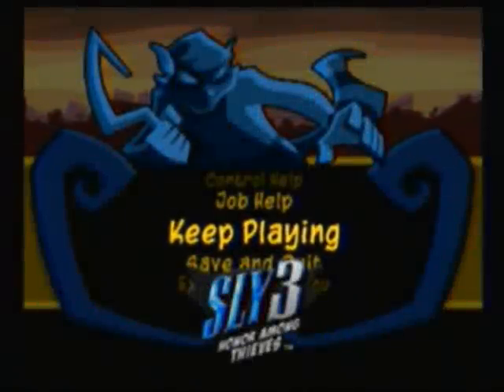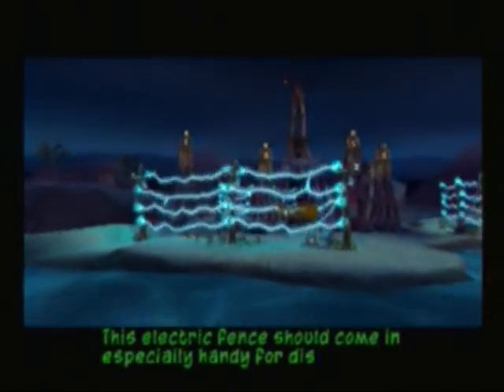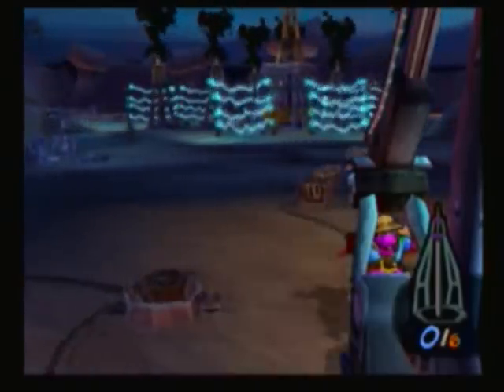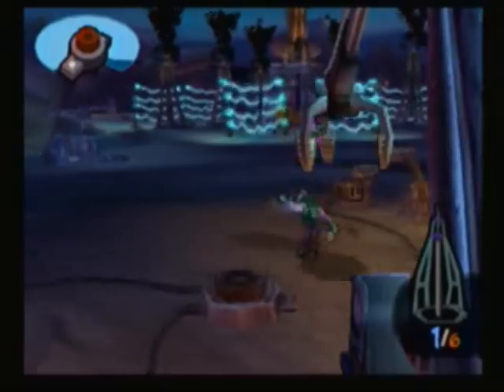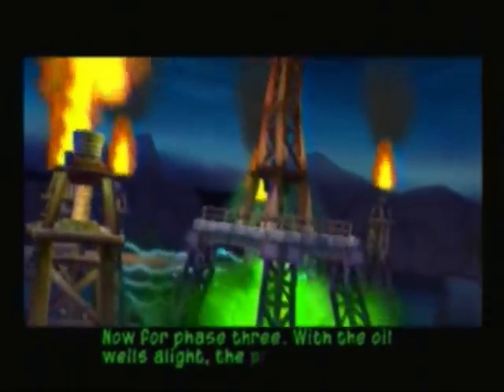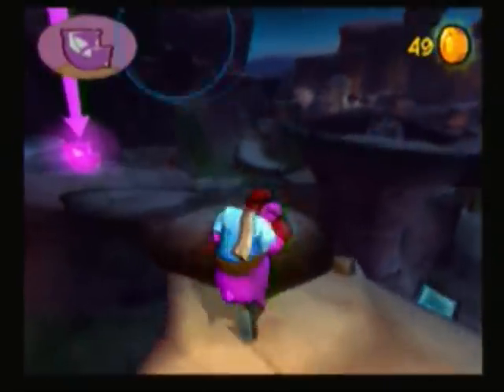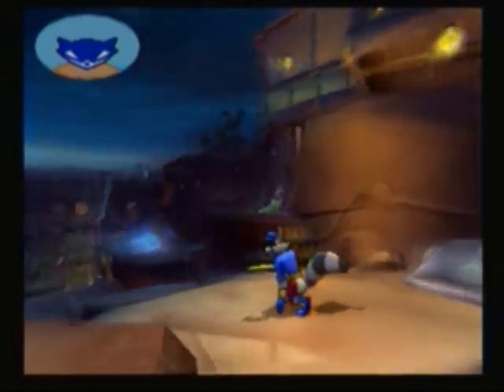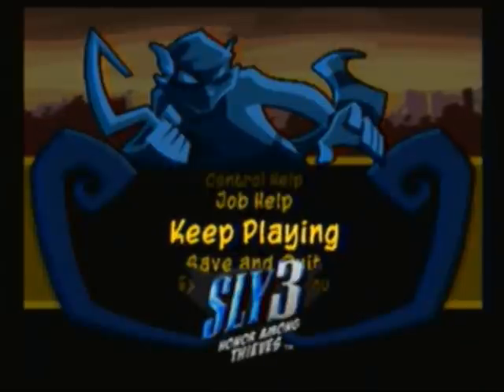Let's Play 3 Honor Among Thieves - Episode 14 - Giant Claws and Crocodiles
Welcome back. In this episode we begin the mission known as the Claw, and in it we must use a giant claw to fight guards as Murray activates some nearby oil wells. We then must throw rocks at the wells, setting them on fire. This then supplies us with a good amount of uranium enriched oil for the heist.

We then begin the mission known as Hungry Croc. In this mission, Murray must take the nearby guards and feed them to a giant crocodile. If we can give this creature a taste for guards, he may be able to help us in the heist.

This game was developed by Insomniac Games and was published by Sony Computer Entertainment.